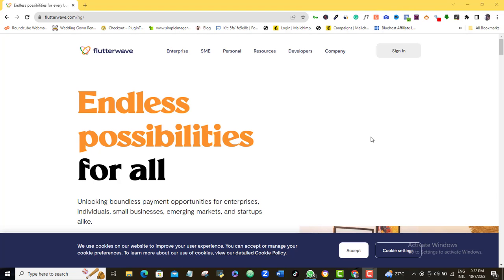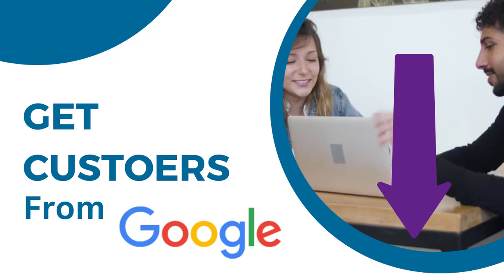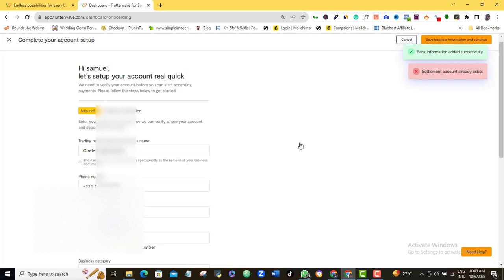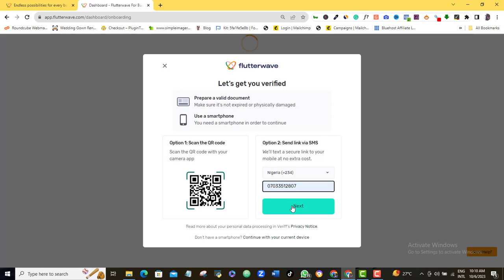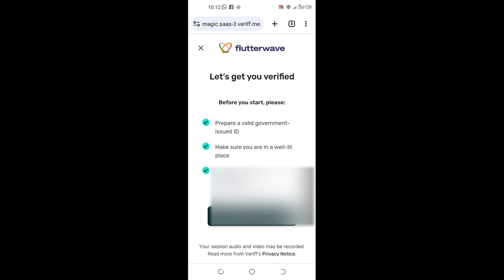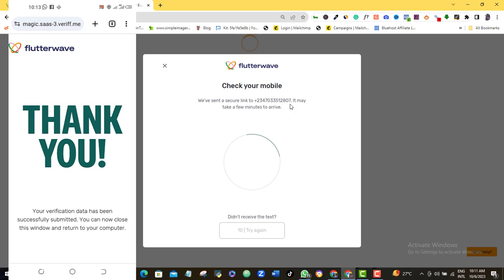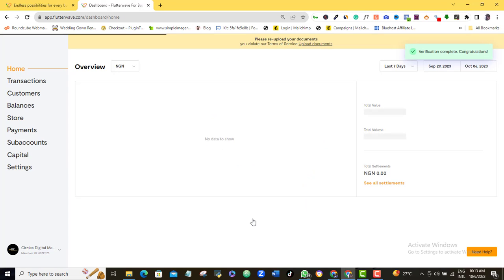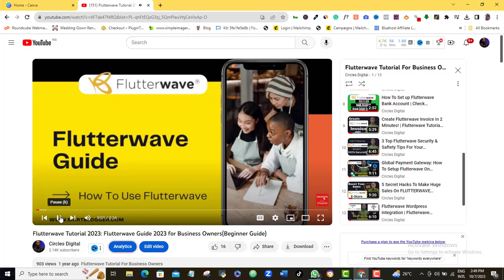Easy Flutterwave Verification Step-By-Step | International Payment | Flutterwave Payment Gateway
This Flutterwave Tutorial Video shows you How To Do Flutterwave Verification
🔥Google Business Listing Master Class; Get 30 New Customers To Your Business DAILY!

Flutterwave is the most popular Gateway payment system in Africa, but Flutterwave has come with its own challenges

If you have been getting notifications on Flutterwave that your account can't receive money for any reason, then you should go ahead and carry out your Flutterwave verification and hopefully, the problem should be fixed

So let me quickly show you how to carry out Flutterwave verification on your Flutterwave account